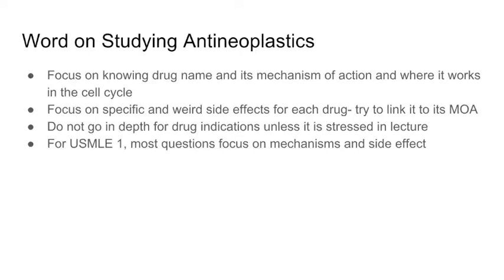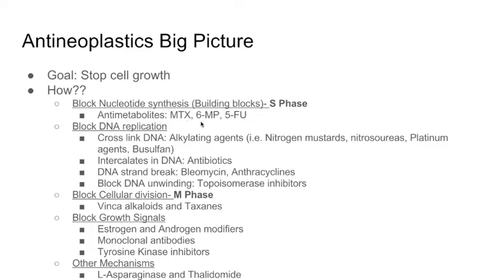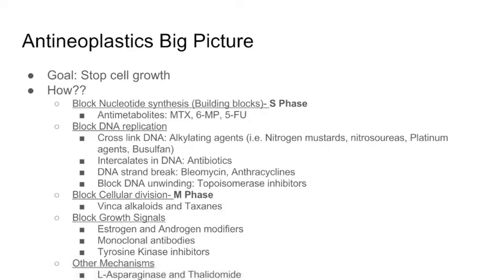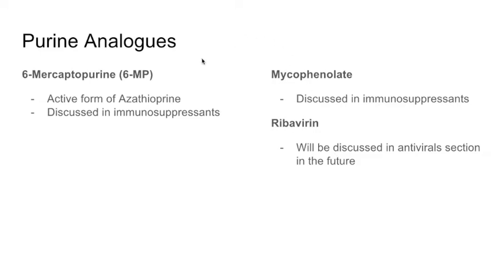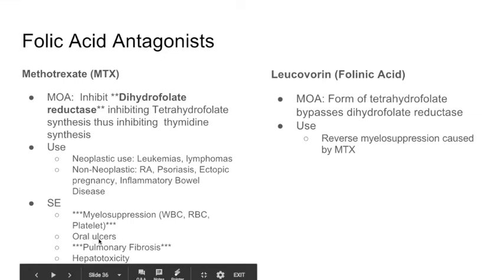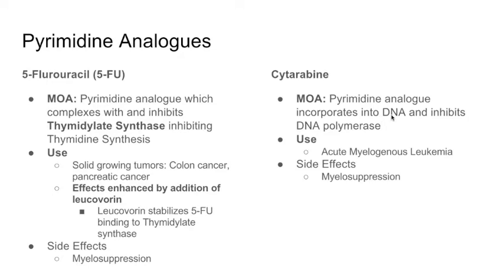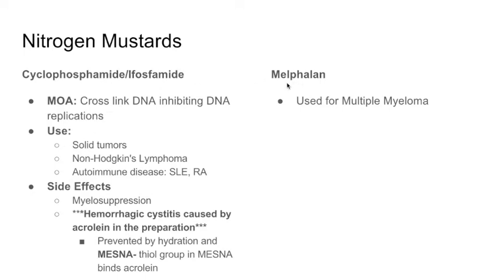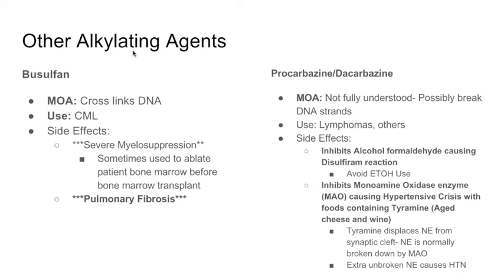USMLE Pharmacology- Anti-Neoplastics Part I